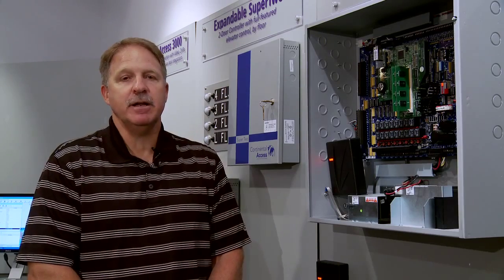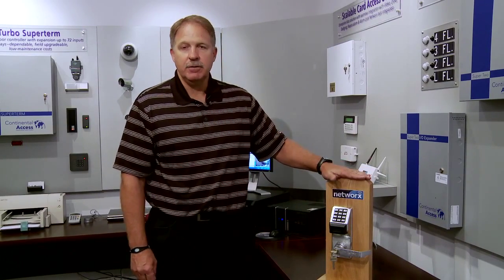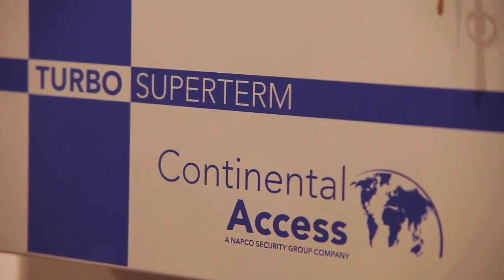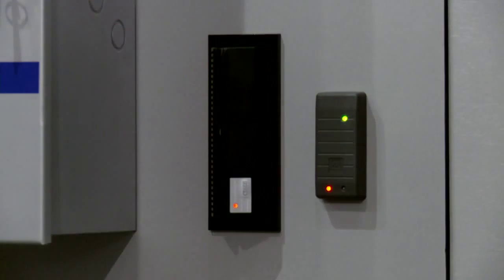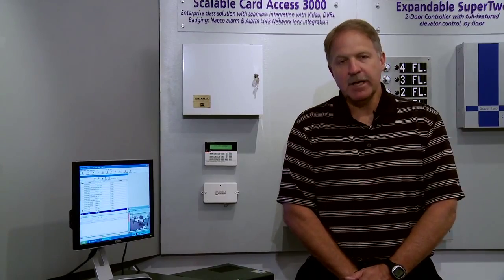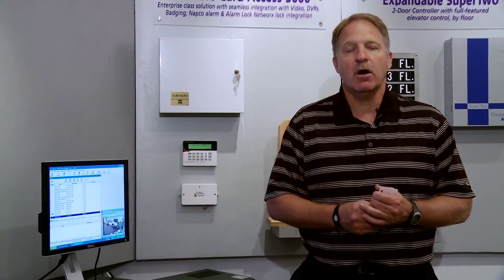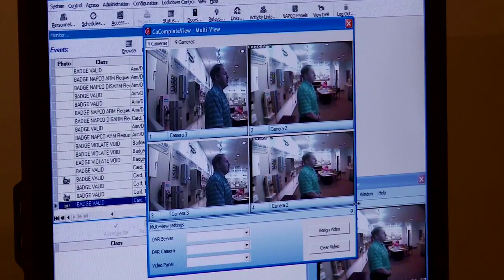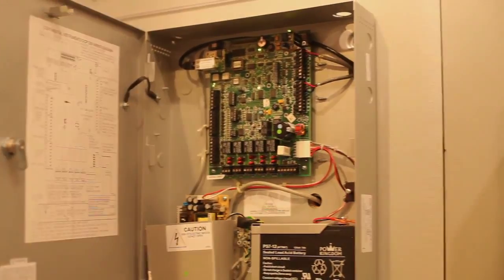Saltex Group - Napco Security - Continetal Access Control Integration - Integartion Platform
Saltex Group - Napco Security - Continetal Access Control Integration - Integartion Platform - CardAccess 3000s Remote Web Client provides remote system management through standard web browsers (Microsoft I.E., Firefox/Mozilla, etc.) - no proprietary software to load - and working internally through your LAN or externally via the Internet. Complete remote updates over standard web browser.  Full hardware configuration of panels, relays and inputs.  Remote locking and unlocking of doors and relay activation
Access to view events, time and attendance, as well as personnel and badging changes and in-list reports.